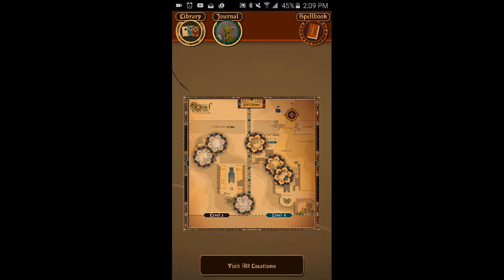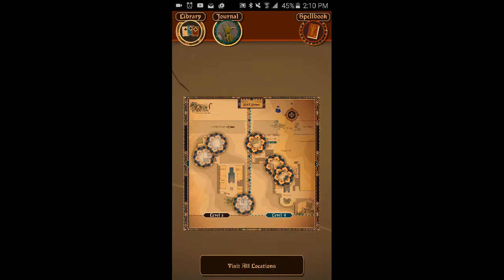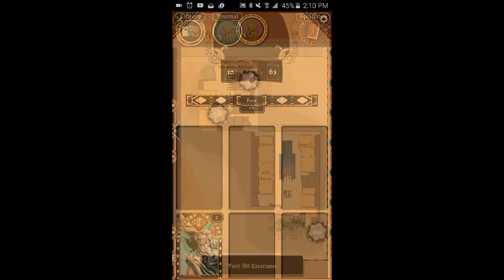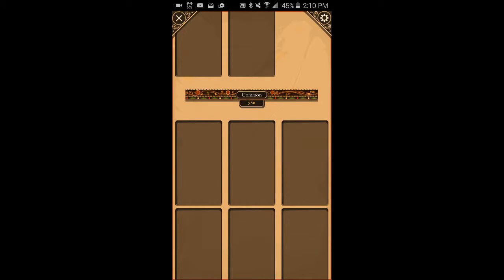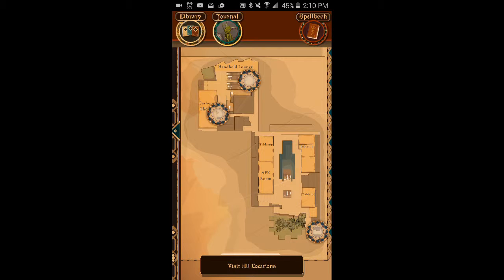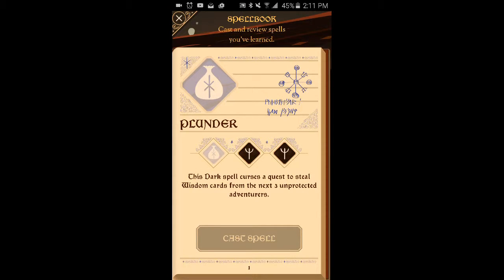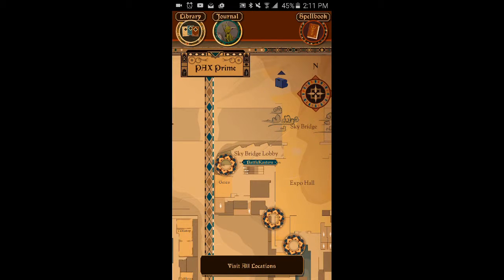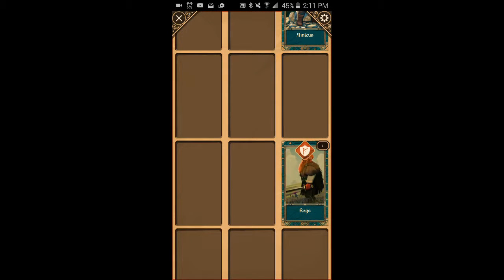(Sponsored) BattleKasters up close!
We give you an up-close look at the BattleKasters screens!